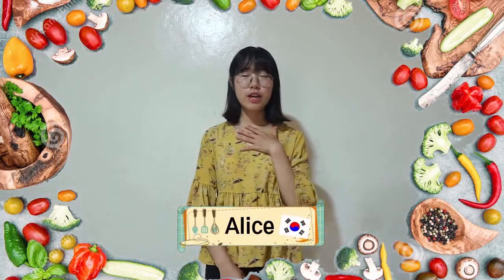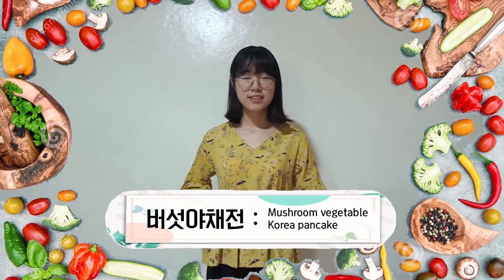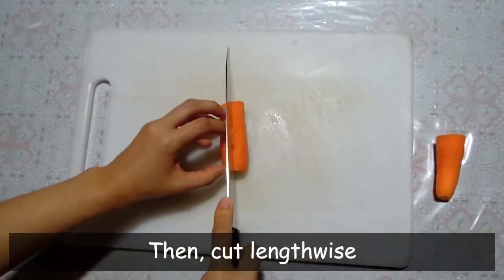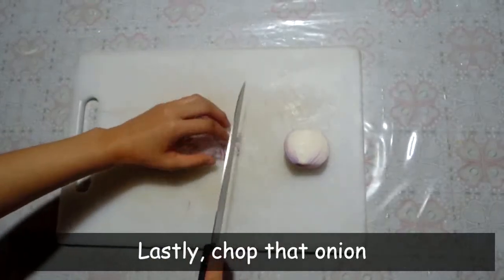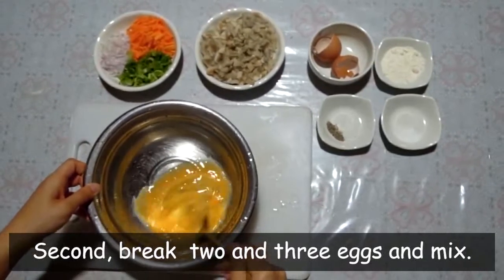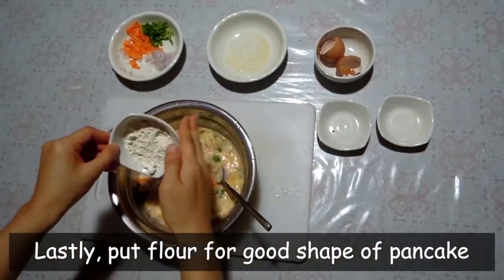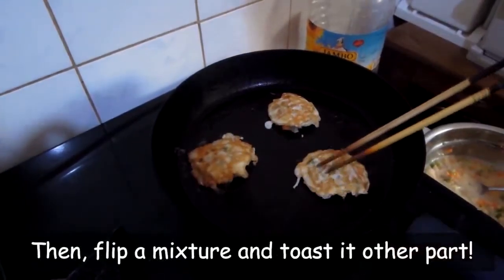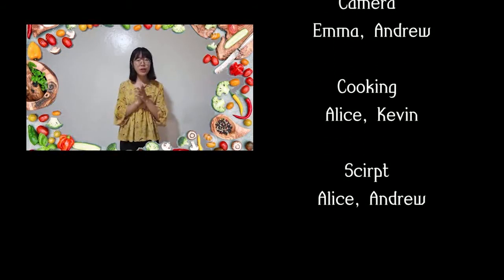How to cook Korean Cuisine?? Mushroom Chapati?